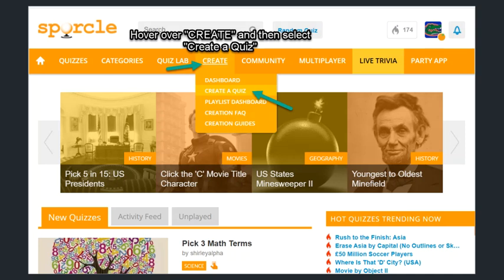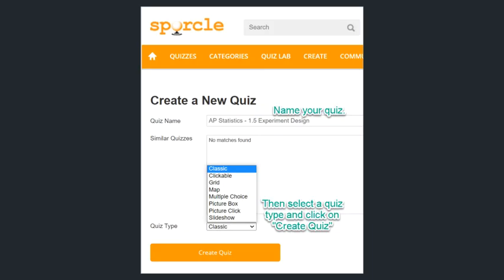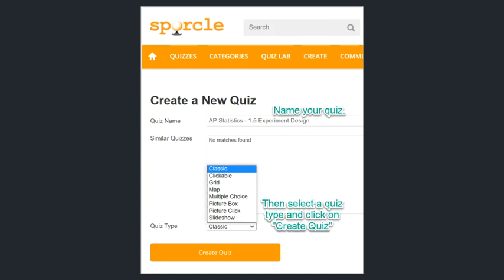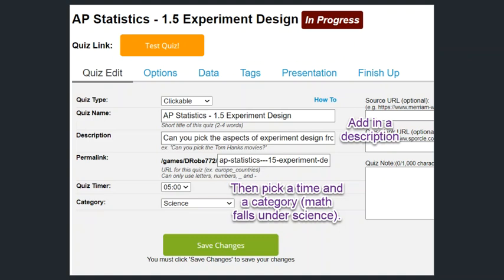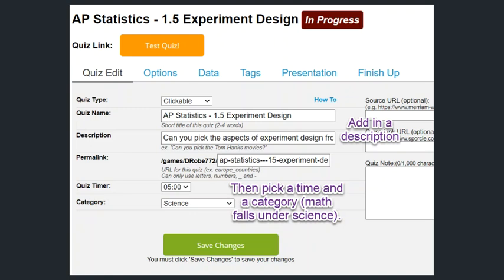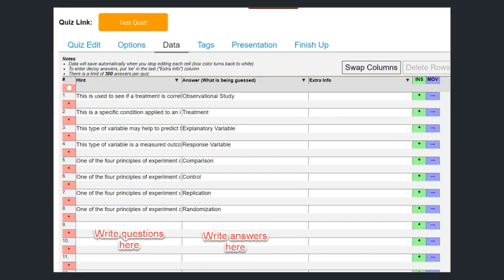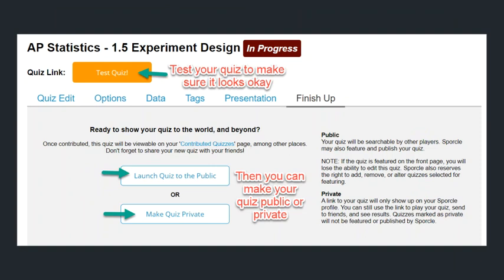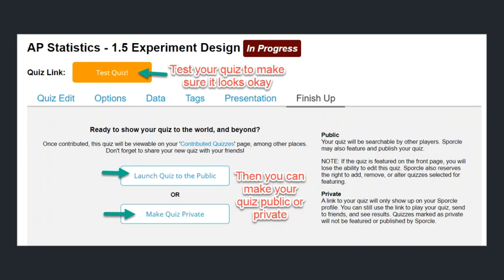Creating a Sporcle Quiz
This video explains how to make a basic quiz (clickable quiz) on Sporcle.